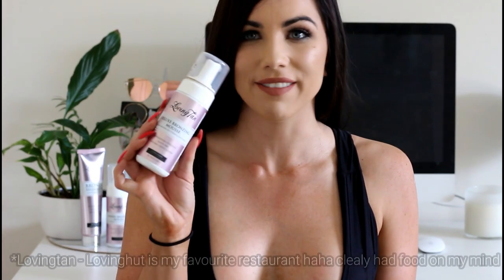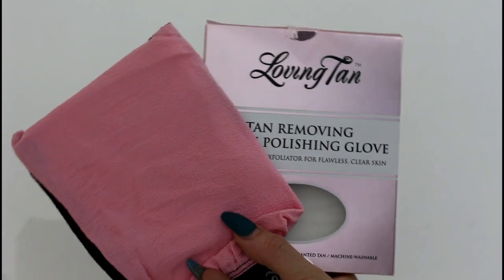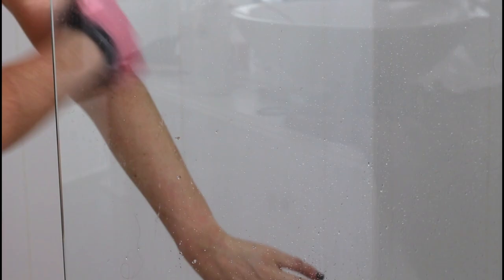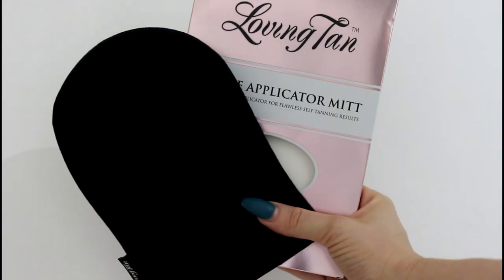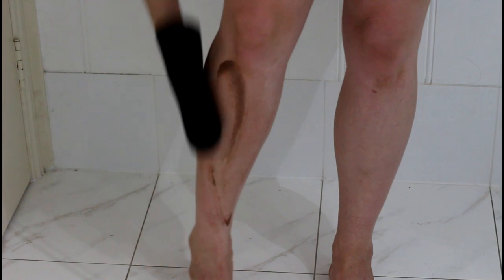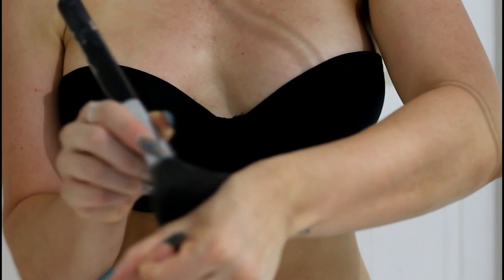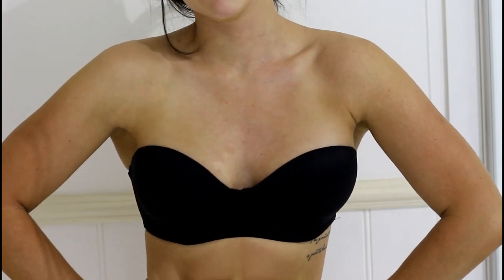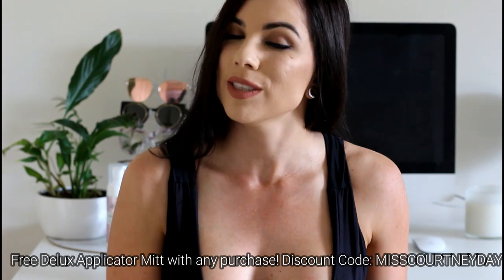Fake Tanning Routine ♡ Ft. LovingTan || MCD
My current fake tanning routine including a demo, tips and tricks for a streak free and bronze tan featuring my favourite fake tan brand Loving Tan.

Online Store -